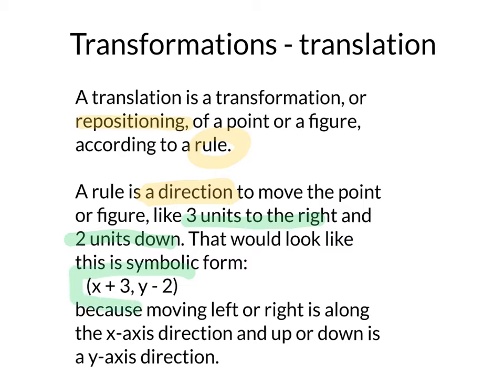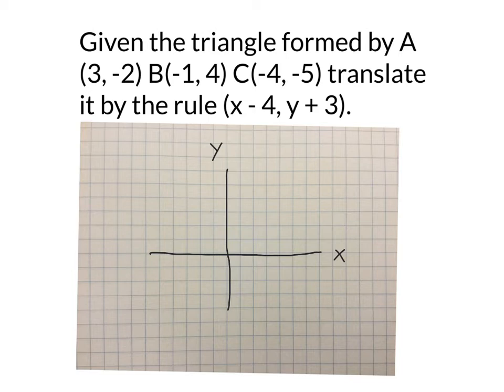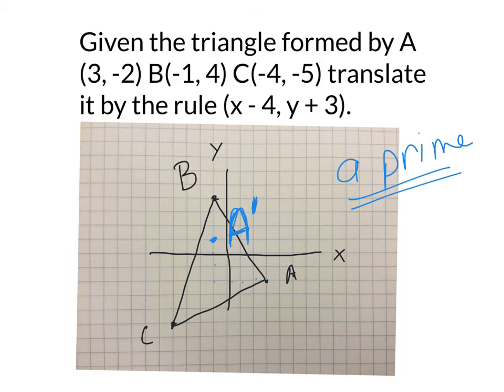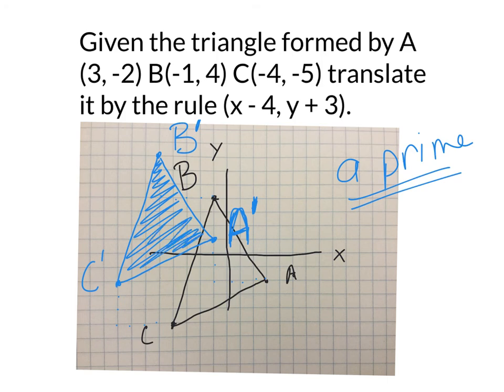Transformations - translations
Basic explanation of a translation with one example. Some discussion of the rule and image pre-image relationship is also discussed.